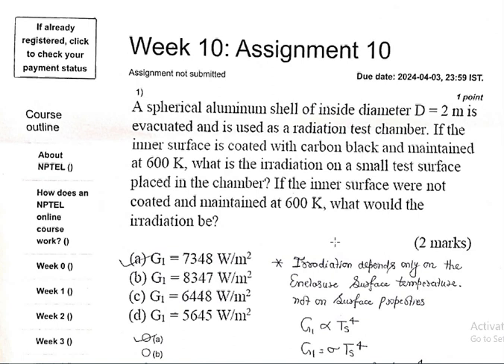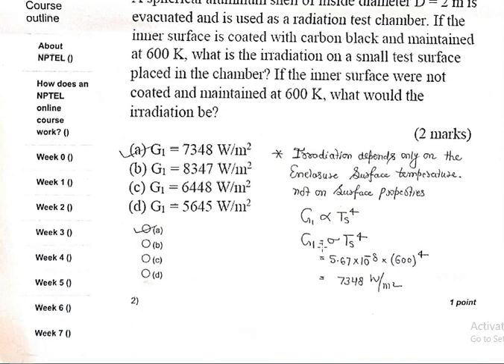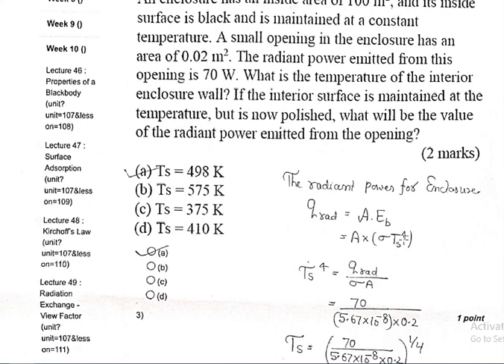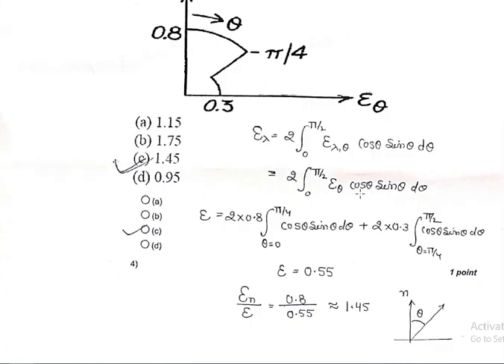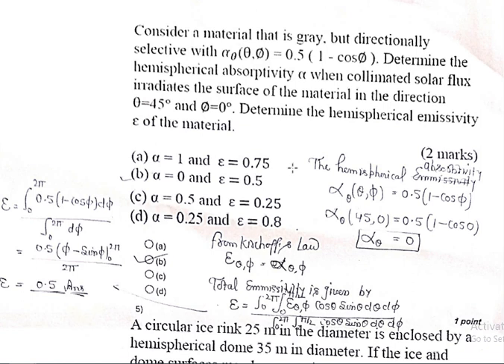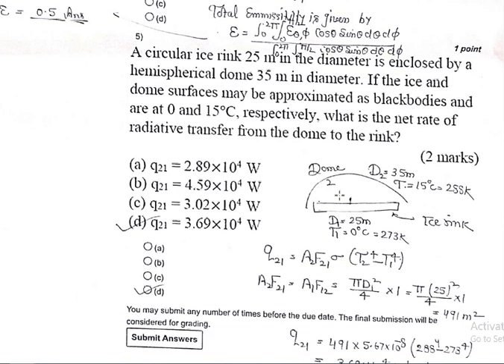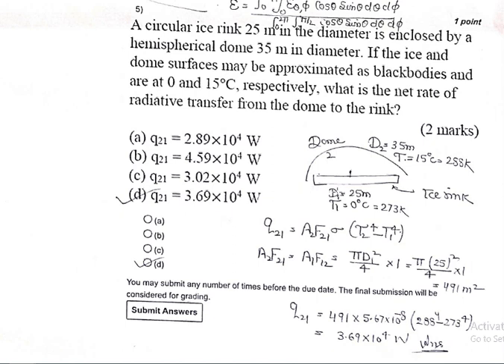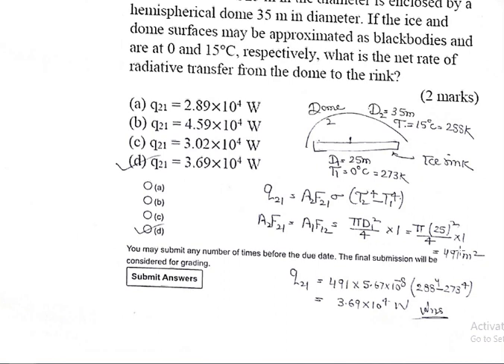NPTEL Heat Transfer Assignment-10 Mar-Apr 2024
nptel_Apr 2024
heat transfer
solution 10
assignment 10